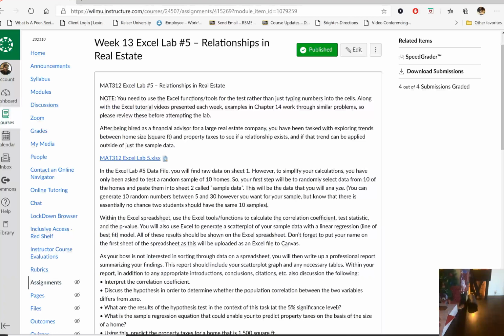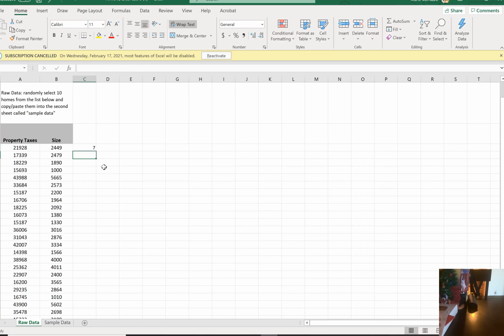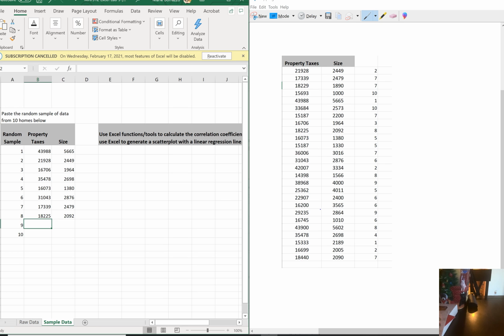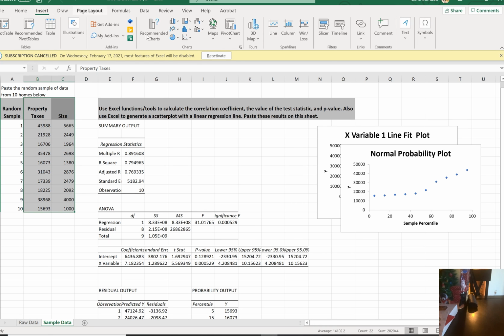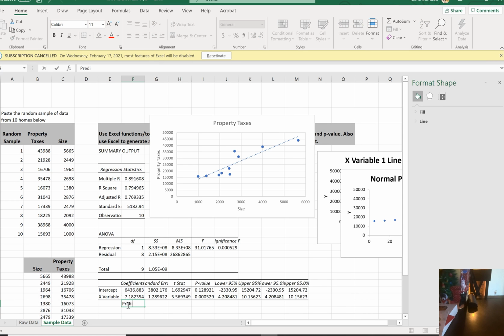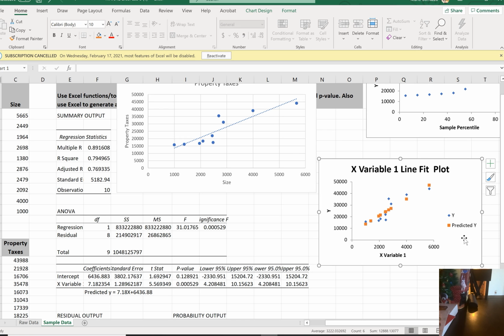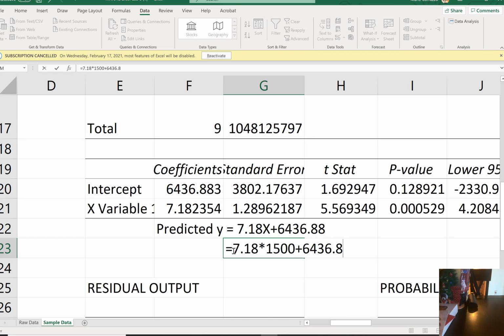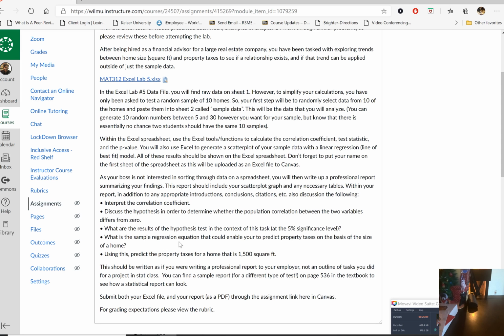WU EXCEL WEEK 5